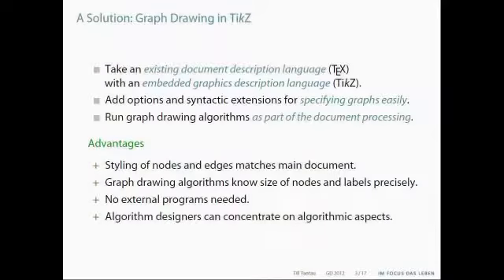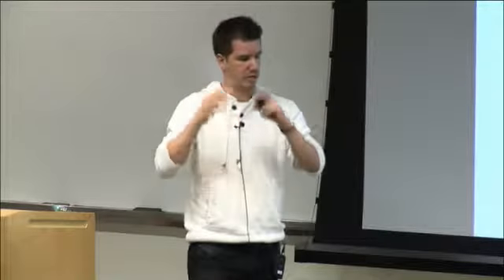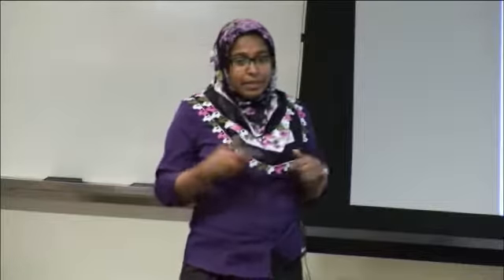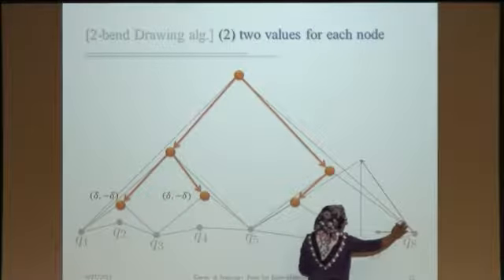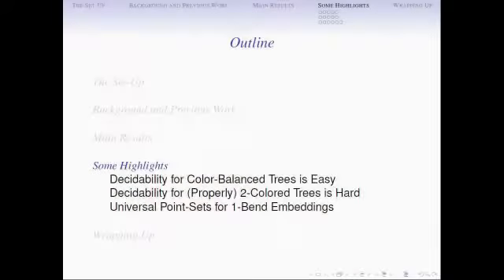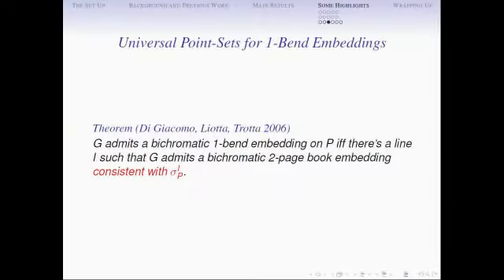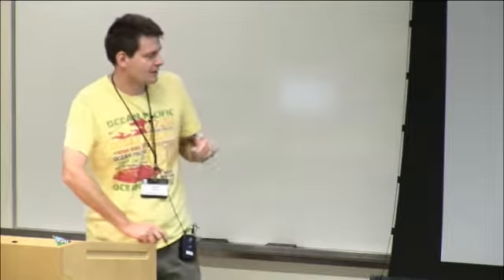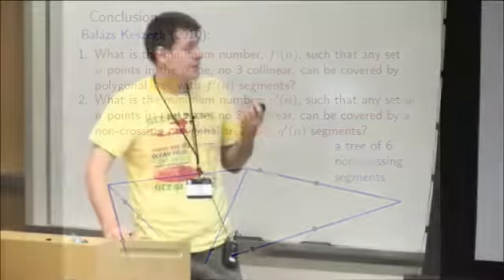Graph Drawing 2012 Day 3 - Session 2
11:00 ΓÇô 12:20  Session 8  Chair: Michael Kaufmann  Topics By  T. Tantau  F. Frati, M. Glisse, W. Lenhart, G. Liotta, T. Mchedlidze, and R. I. Nishat  A. Dumitrescu and C. T├│th    12:20 ΓÇô 2:00   Lunch